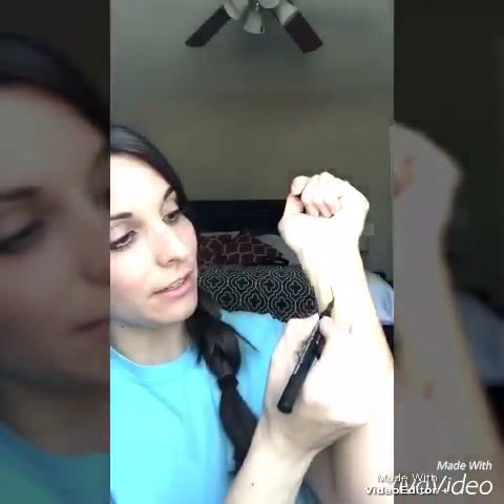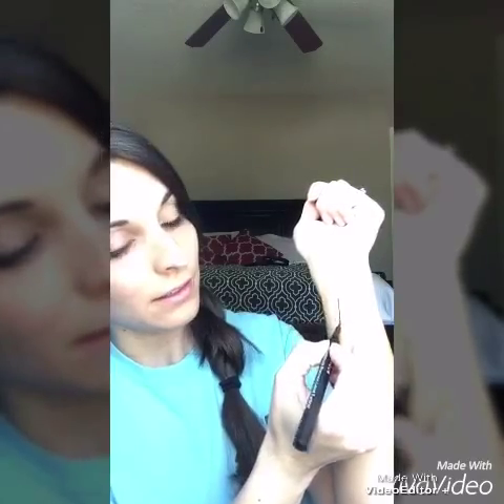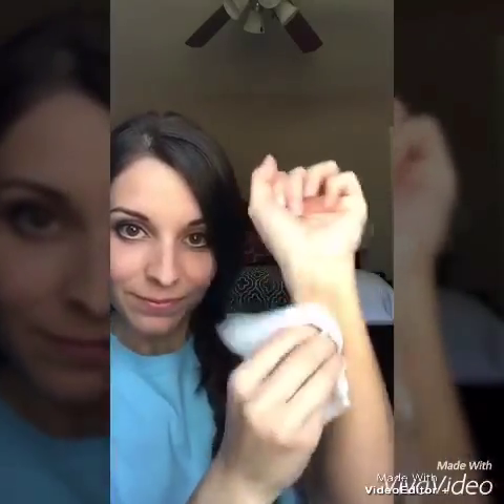Liquid eyeliner vs precision pencil